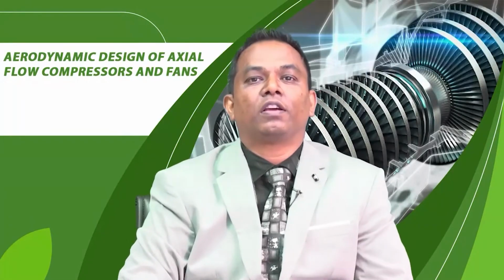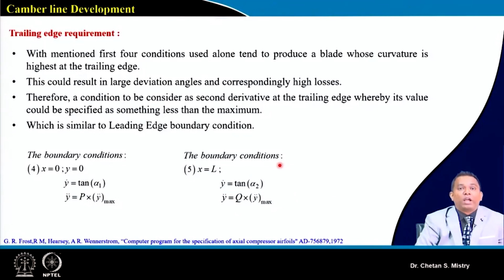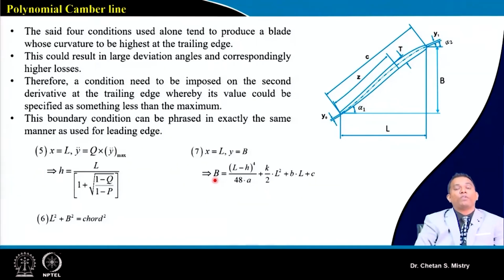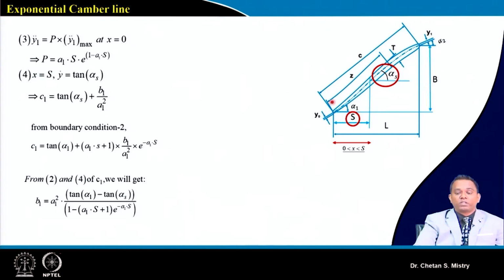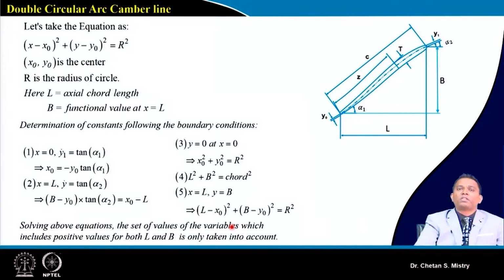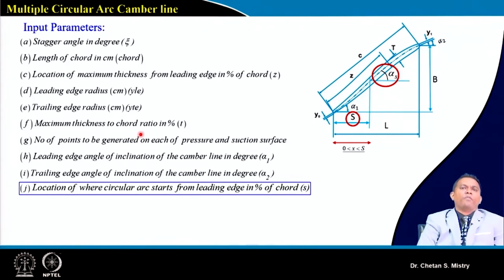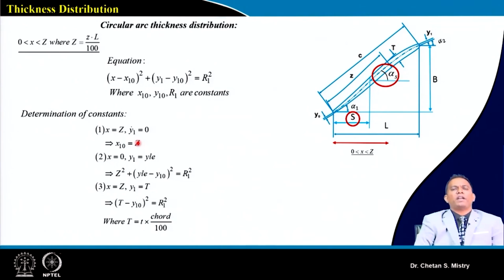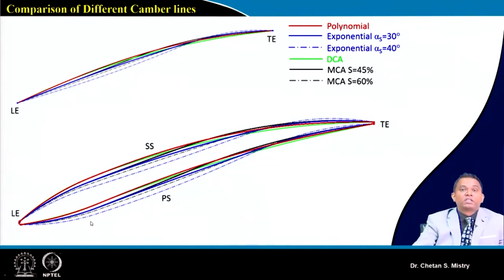Lec53: Transonic Compressors (Contd.)